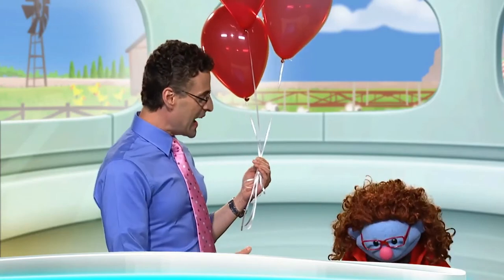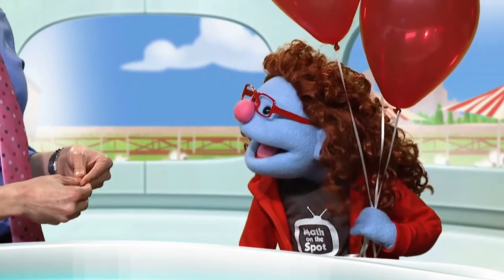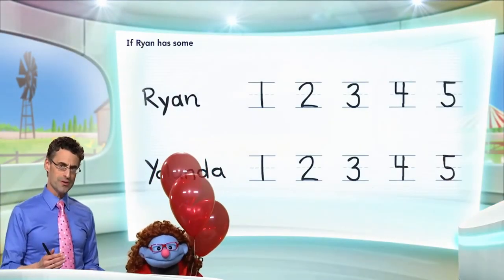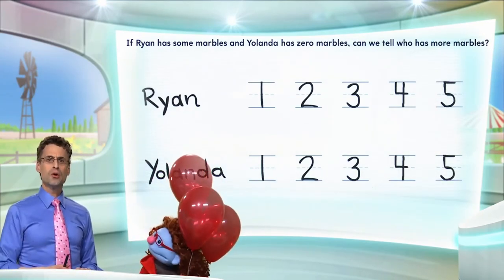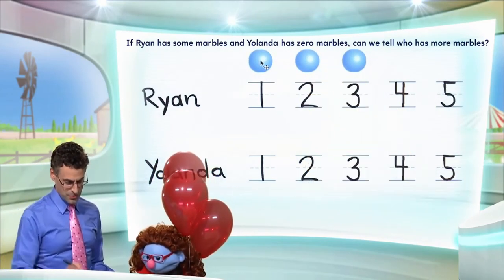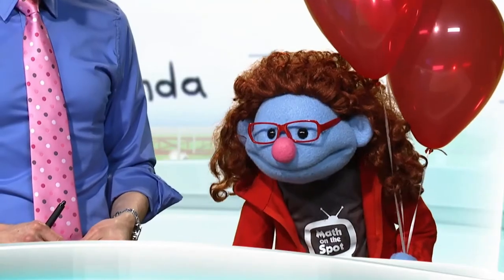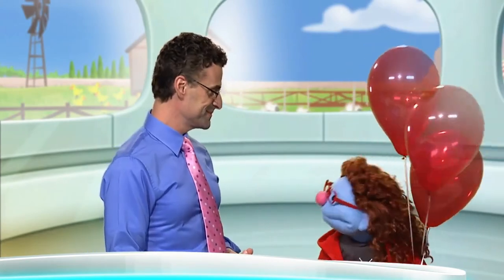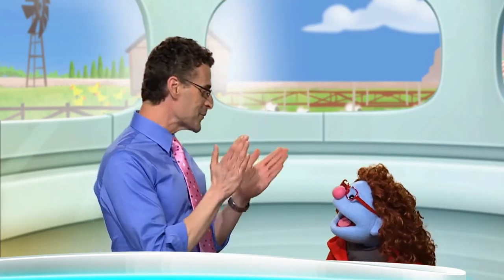Math on the Spot Kindergarten 1.9